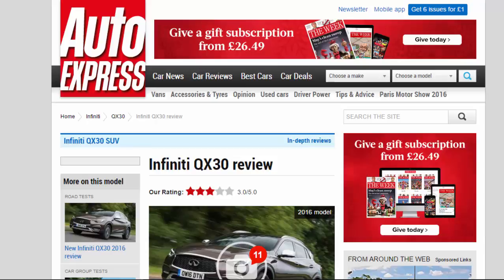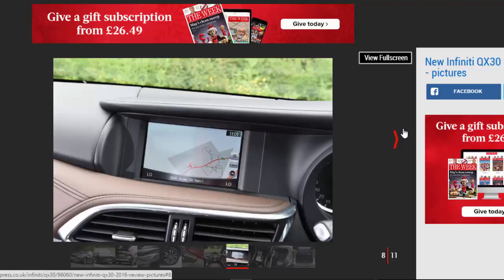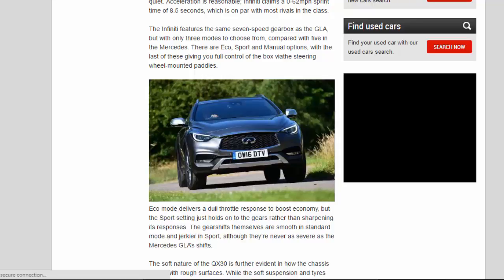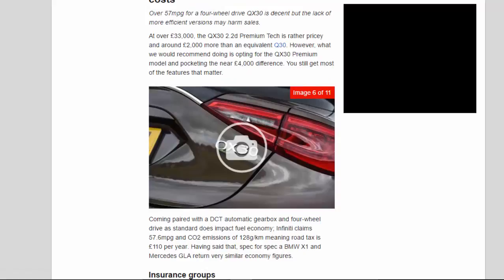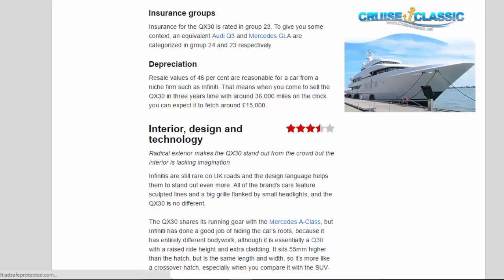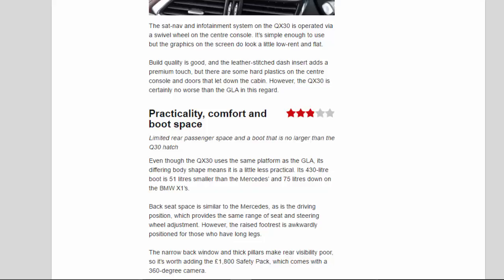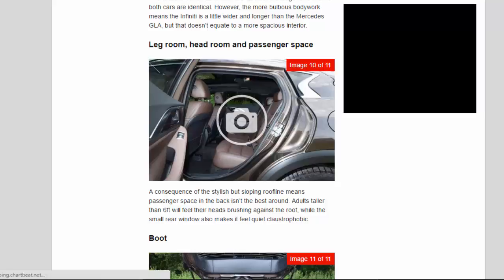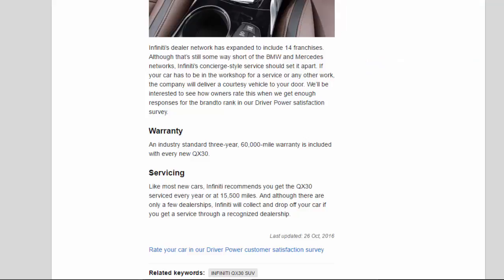Read newspaper - Infiniti QX30 review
Read newspaper:
Infiniti QX30 review
Source: autoexpress.co.uk